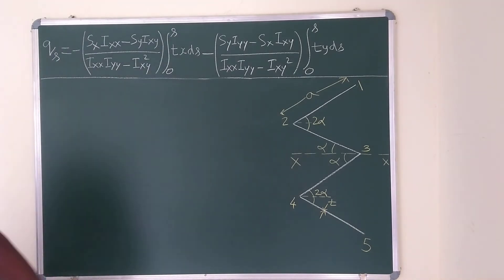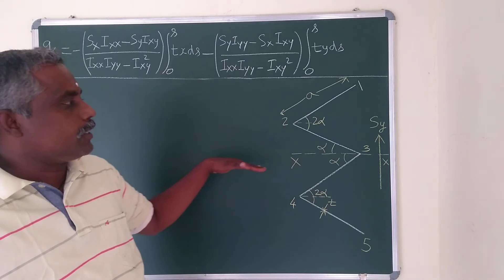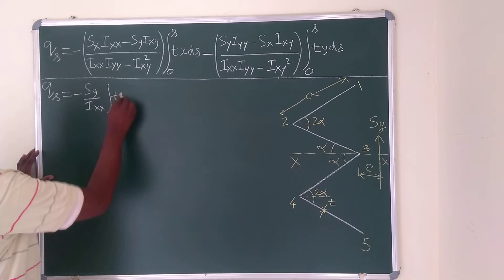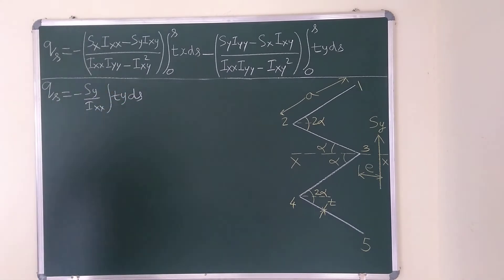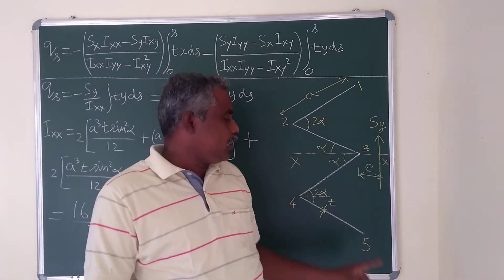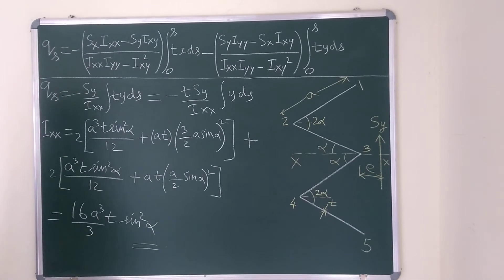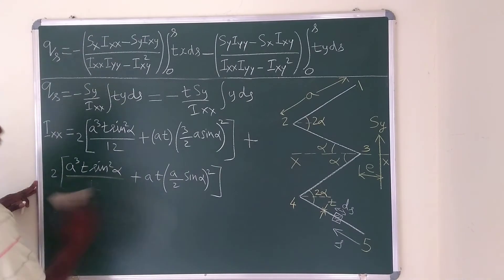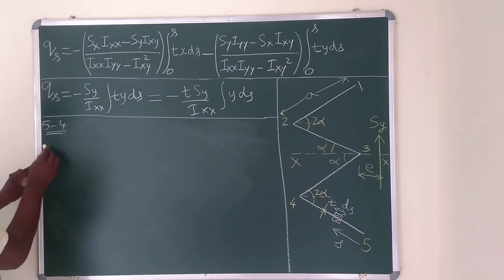SHEAR FLOW IN THIN WALLED OPEN SECTIONS 5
shear centre calculation